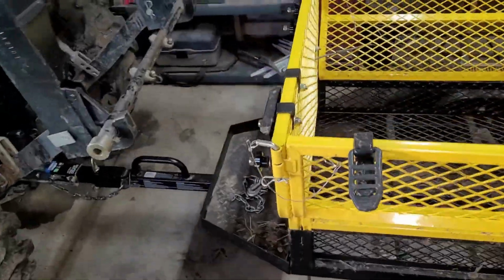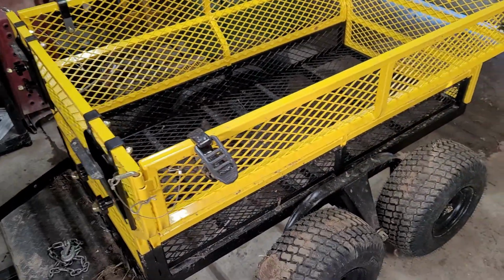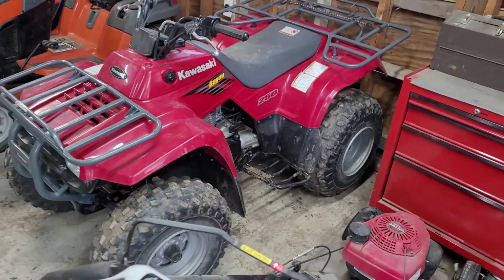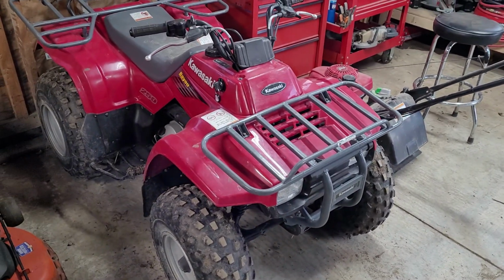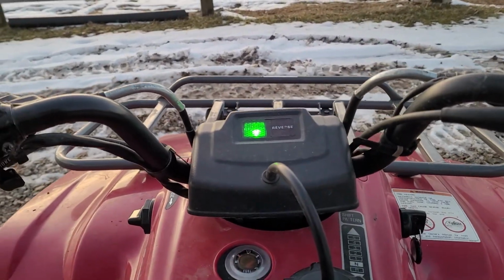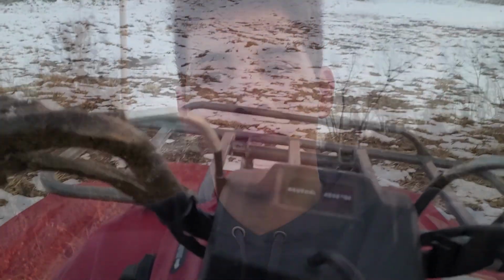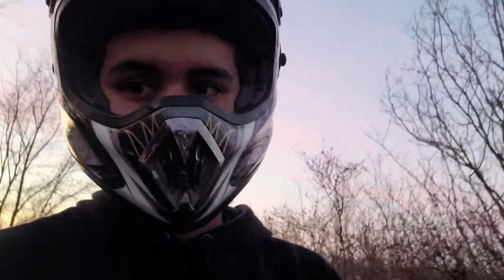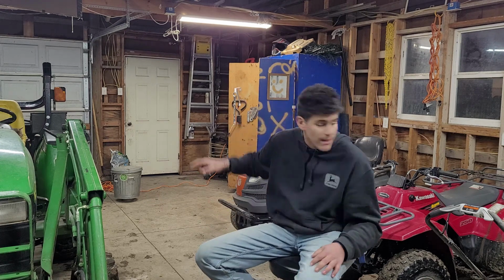Update on EELSMow15 | Introducing the Kawasaki Bayou and The Gorilla Cart GCU 1600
So due to my busy schedule and everything, I recorded this video about a month ago but didn't edit it until now. But nevertheless here's today's video. Enjoy.